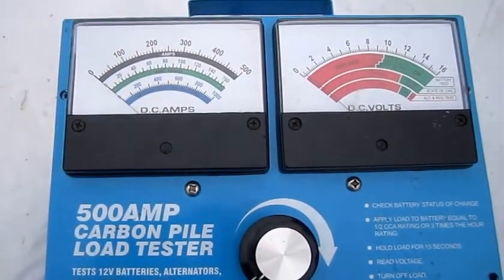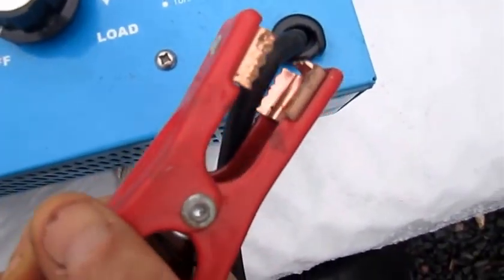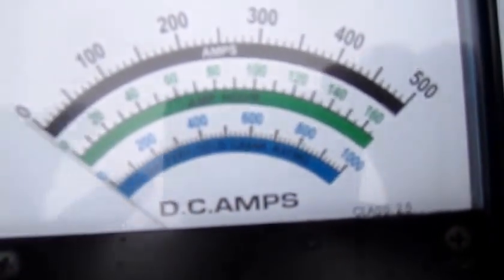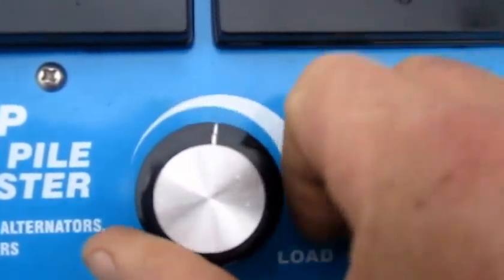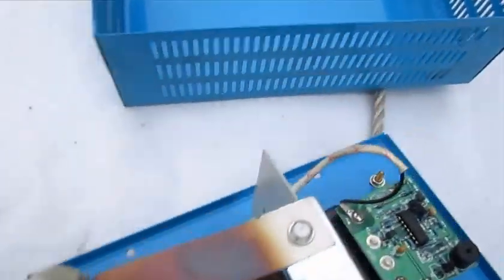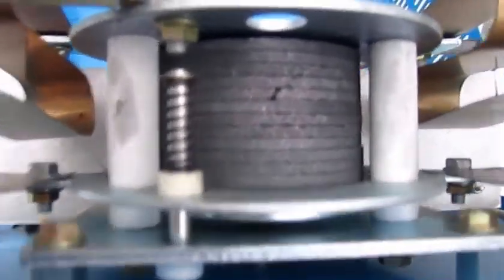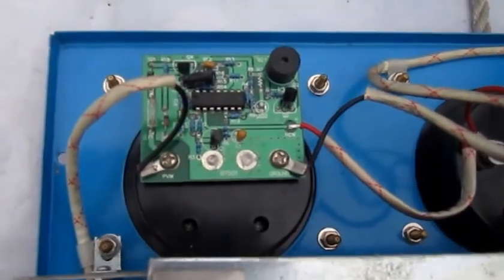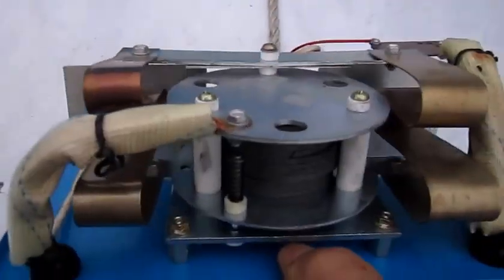Whats Inside 500AMP 12 volt Battery And Starter And Alternator Load Tester